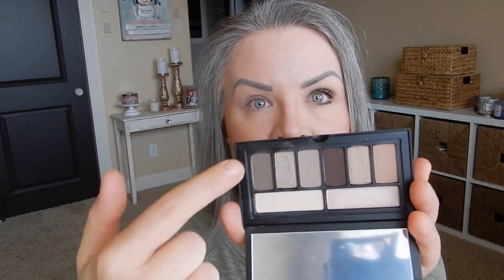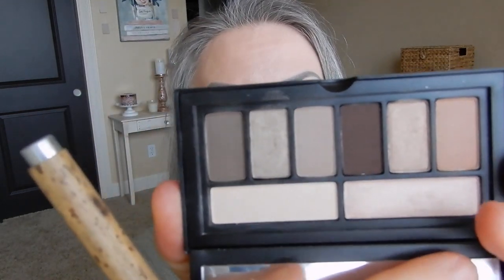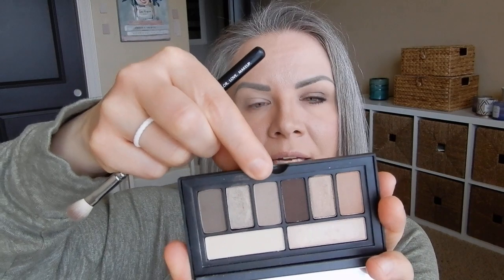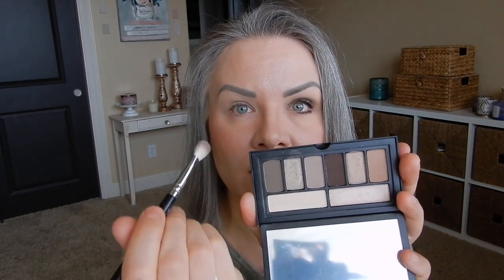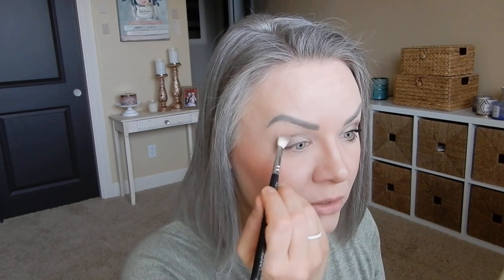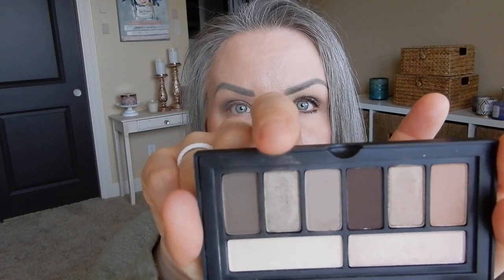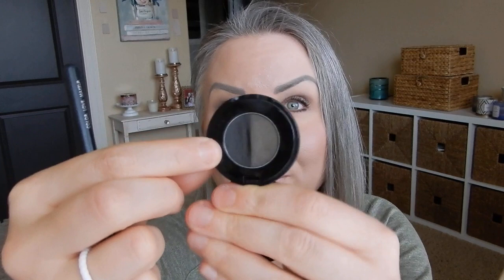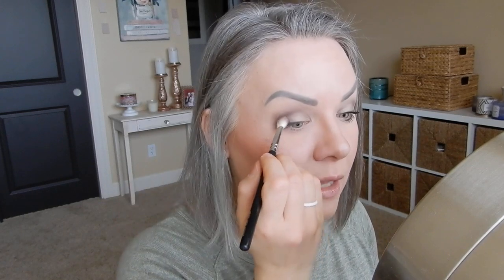Perfect Neutral Eye Tutorial: Smashbox Cover Shot Palette in Minimalist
Hey guys! Thanks for tuning in for my February Perfect Neutral Eyeshadow tutorial featuring the Smashbox Cover Shot Eyeshadow Palette in Minimalist. I love these smaller Smashbox palettes and am excited to share this everyday natural look with you!

On the rest of my face:
SPF - Paula's Choice Resist Super Light Daily Wrinkle Defense SPF 30

Foundations:
Laura Geller Balance and Brighten Fair
Urban Decay Stay Naked The Fix Powder Foundation 30WY

Setting Powder:
Hourglass Veil Transluscent Setting Powder

Contour:
Kevyn Aucoin The Sculpting Powder

Blush:
Milani Luminoso

Brow Powder:
Tarte Amazonian Clay Brow Powder Gray

Eyeliner:
Anastasia Brow Powder Duo Granite

Lips:
Tarte Creamy Matte Lip Paint Birthday Suite
Buxom Full on Lip Cream White Russian